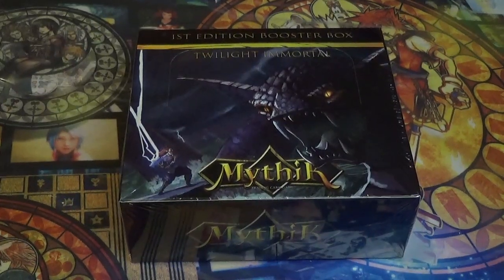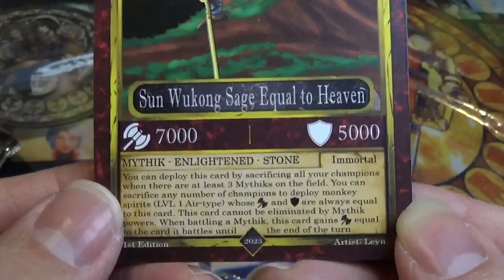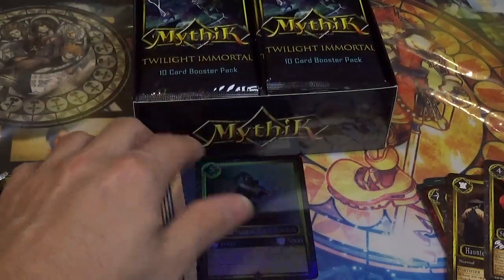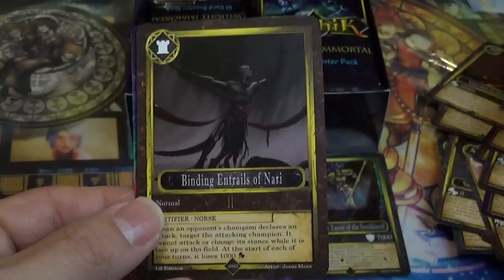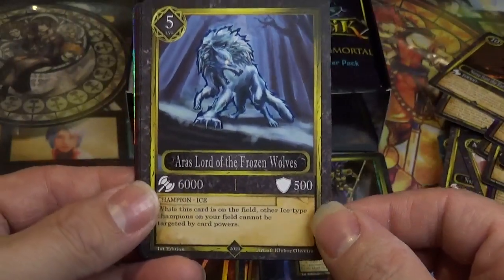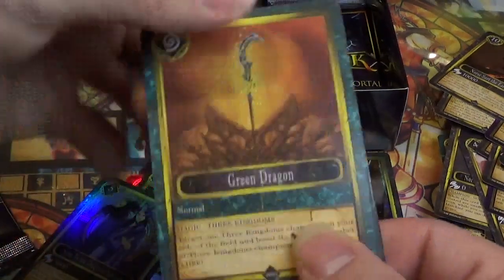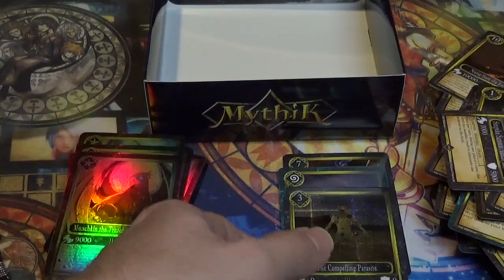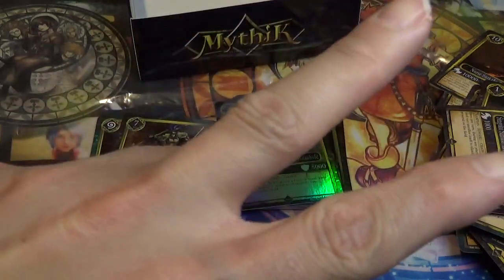Mythik TCG - Twilight Immortal - Booster box unboxing!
Welcome back Youtube, today I am happy to share with you a Mythik TCG Twilight Immortal 1st edition Booster Box Opening. Released in 2023, the Mythik TCG pits mythological Creatures, Legends, Heroes, and Villains in combat against one another from all over the world. The gameplay is very similar to Yu-Gi-Oh in its earlier days.

This set brings 150 new cards to the card game, and features the Archetypes Norse Gods, Romance of the Three Kingdoms, Japanese Yoki, Hindu Gods, Aztec Gods, Buddhist Legends, and the cutesy Cuddle Muffins.

Each Box contains 240 cards, 24 booster packs, with 10 cards each. Each Pack contains at least one holo card, and could contain a higher rarity card as well.

Overall, if you are a fan of Mythology and Folklore from around the world, well crafted art, and Early era yu-gi-oh, you will have a lot of fun with this TCG.